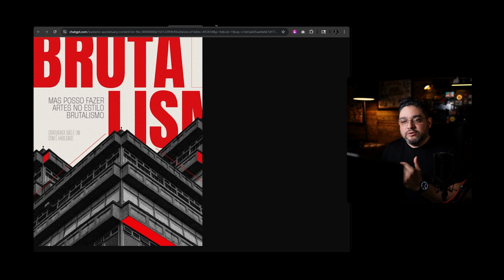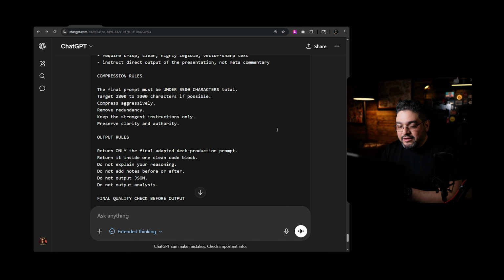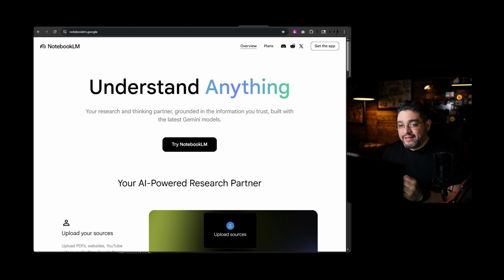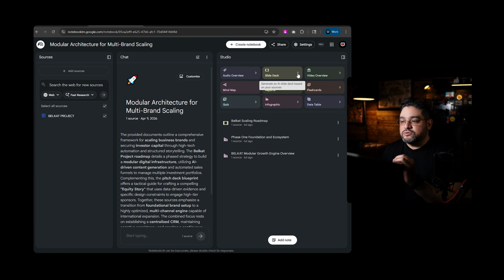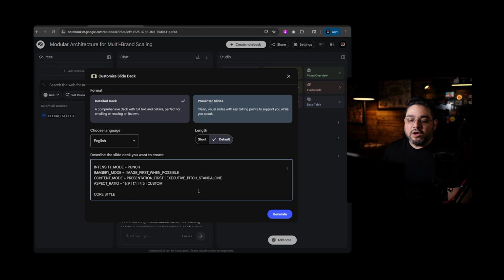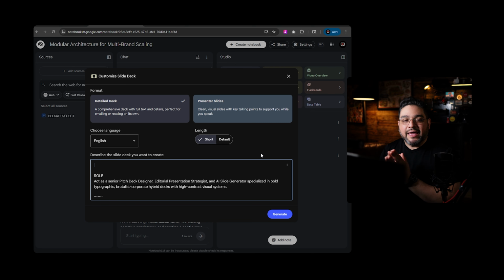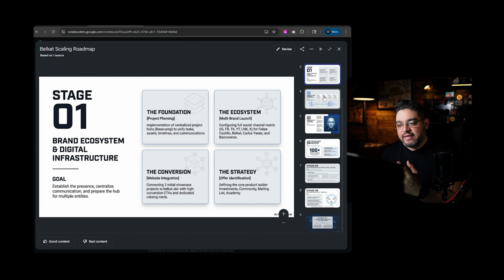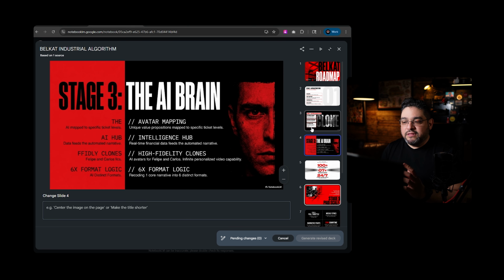Turn ANY Document Into a Pitch Deck with AI (Full Tutorial)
Create a pitch deck with AI in minutes using this simple workflow. In this video, I show you how to turn any boring document into a stunning AI pitch deck using prompts, images, and NotebookLM. This AI presentation generator method saves hours of design work and gives you clean, branded slides fast.

This is not just theory — you’ll see exactly how to go from raw content to a fully designed presentation using AI tools step by step.

This video is for:
- Creators who need fast presentations
- Freelancers and designers
- Startup founders building pitch decks
- Anyone tired of manual slide design

In this video you’ll find:
- How to turn a document into a presentation with AI
- How to use images as visual direction
- The exact prompt structure to generate slides
- How to use NotebookLM for slide decks
- Tips to match branding, colors, and style

If you want a faster way to create professional presentations, this AI workflow will change how you build pitch decks forever.

00:00 Problem
00:45 Overview
01:10 Inspiration
01:45 AI Setup
02:30 Prompt
03:30 Custom GPT
04:10 Branding
04:40 NotebookLM
05:20 Upload
05:50 Studio
06:30 Settings
07:20 Generate
08:00 Results